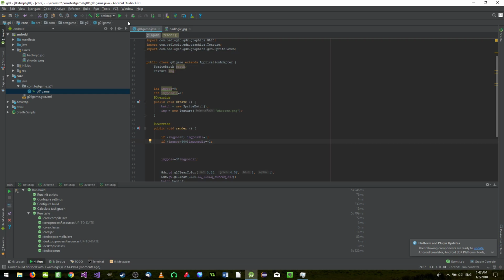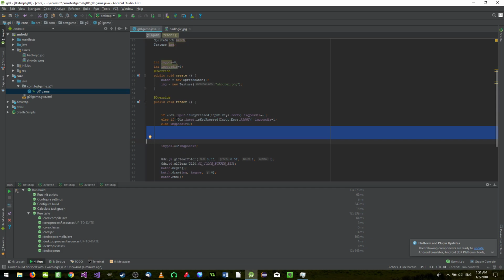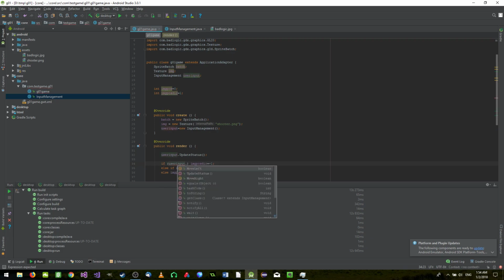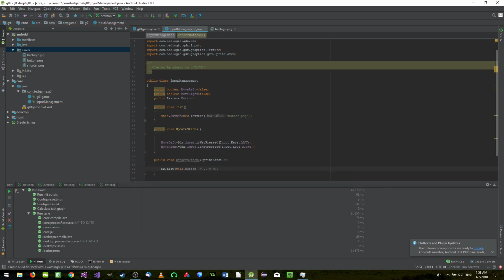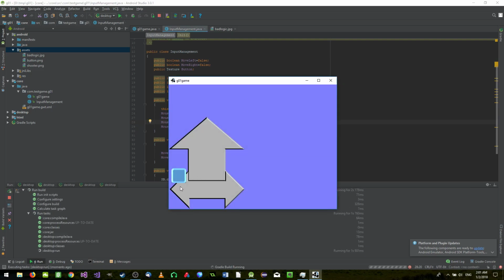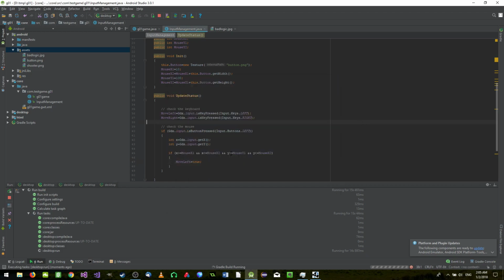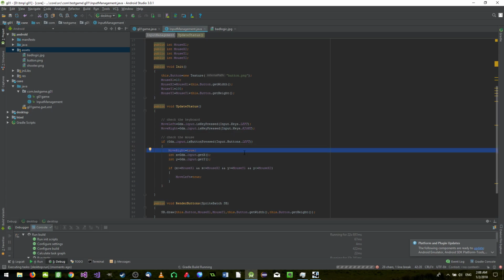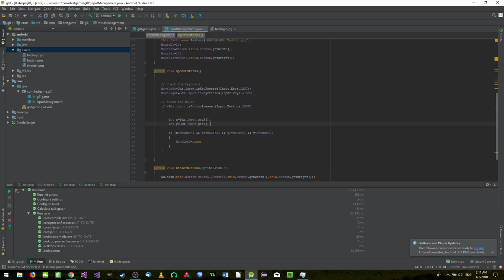LibGDX Spaceship Scrolling Game 02 - handling user input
In this tutorial we handle user input from the keyboard and also manage to address a little bit of mouse input.
For more video tutorials visit mkasoft.com.